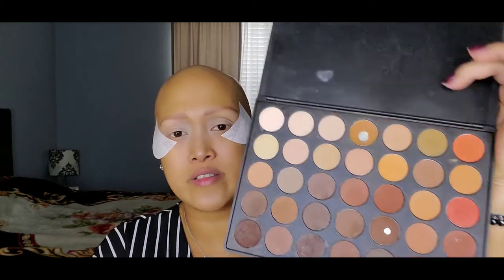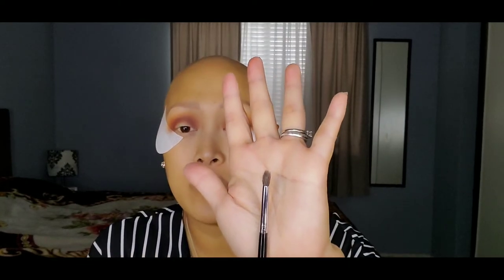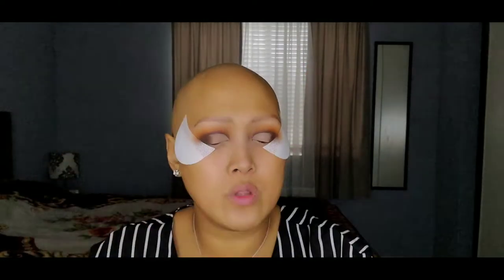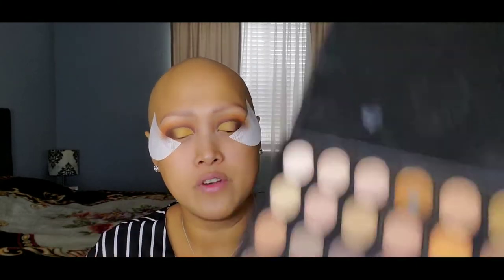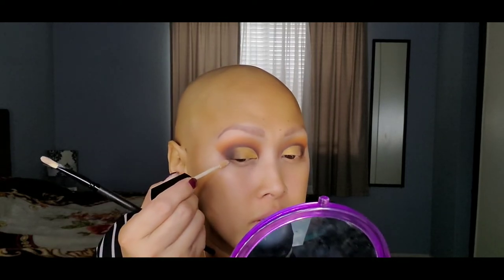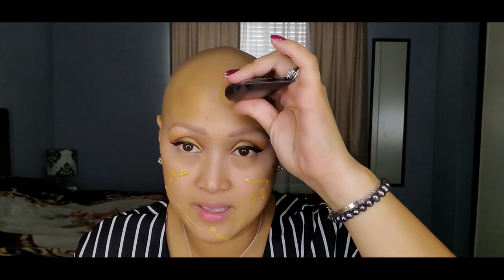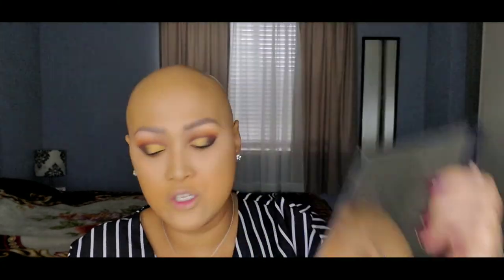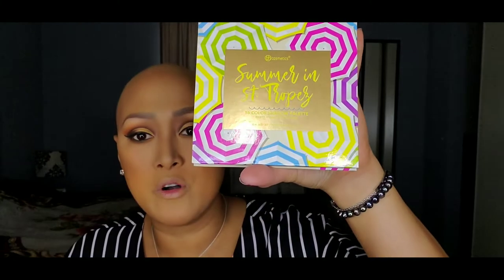Get Ready With Me - Back To Basics - Bronze Makeup Tutorial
Get ready with me - Back to basic - Bronze Makeup Tutorial

Contact lenses:
Softlensqueen.com   👀

Eyelashes: Pofessional Lasgoos

Samsung S9 for my camera.📷📷📷